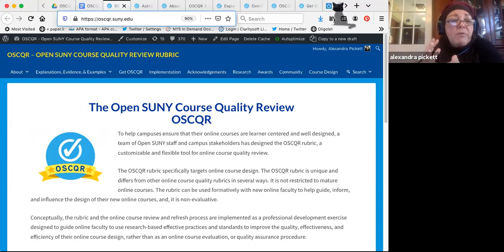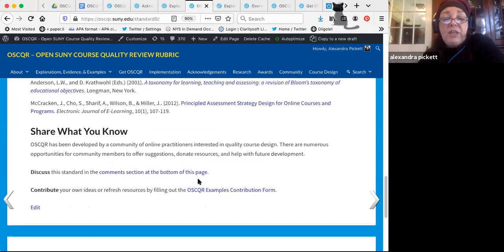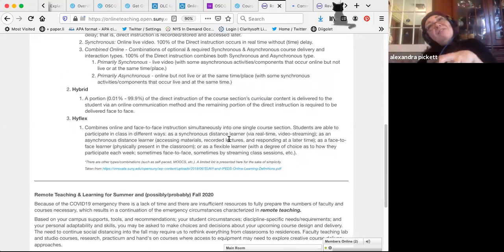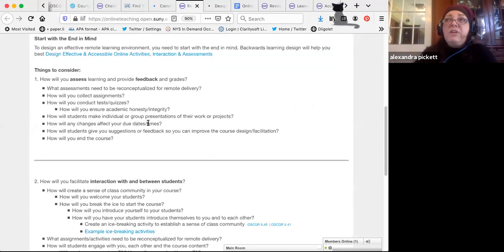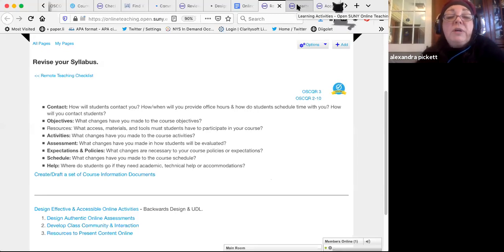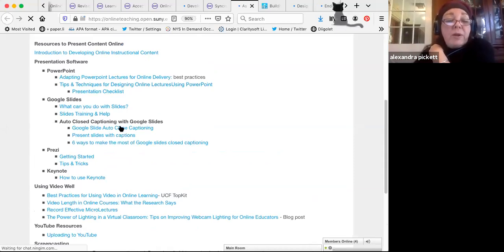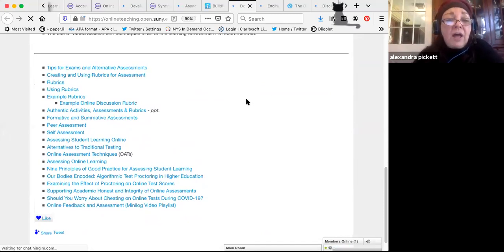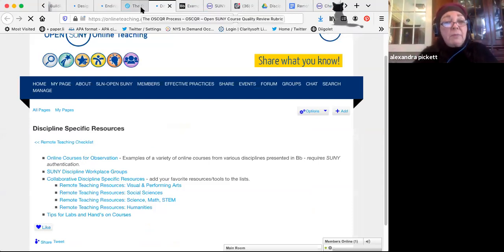OSCQR and Checklist for Remote Teaching (Apr 28, 2020)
OSCQR.suny.edu is a free and openly-licensed resource, developed as a companion to the OSCQR rubric, that provides more in-depth explanations of each standard, provides ideas and examples of how to address each standard, provides citations and information that supports each standard, and facilitates additional contributions crowd-sourced from the users of OSCQR.
Additionally, a checklist has been developed as a template of essential elements for courses being taught remotely to help instructors as they transition their courses. The checklist, which will also be shared in the webinar, has been created from the OSCQR rubric and aligns to the standards.